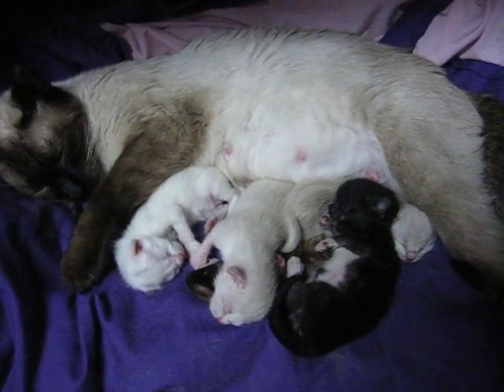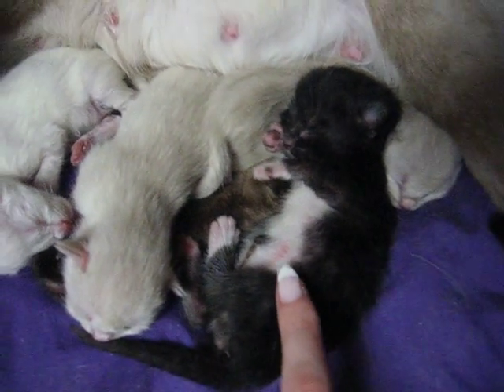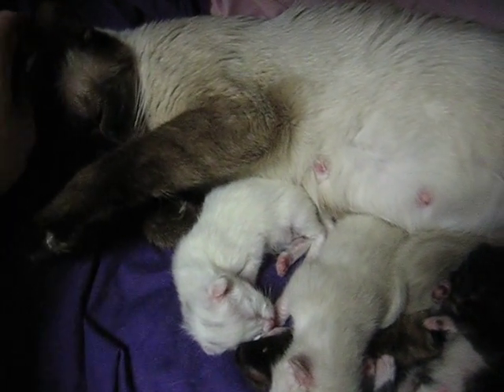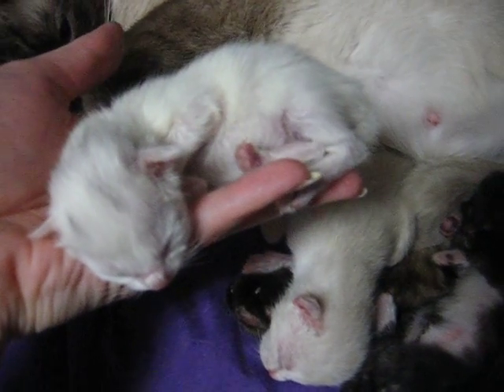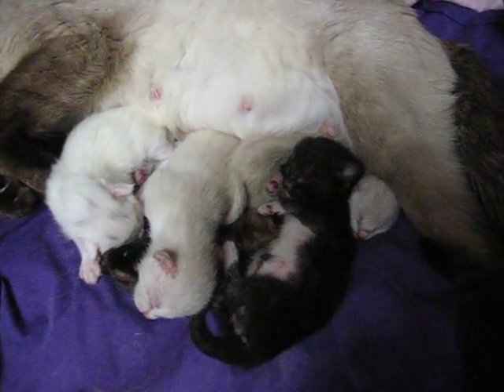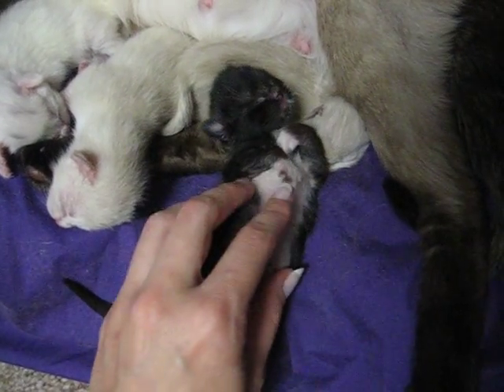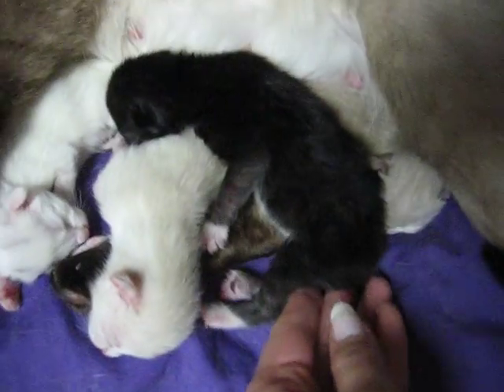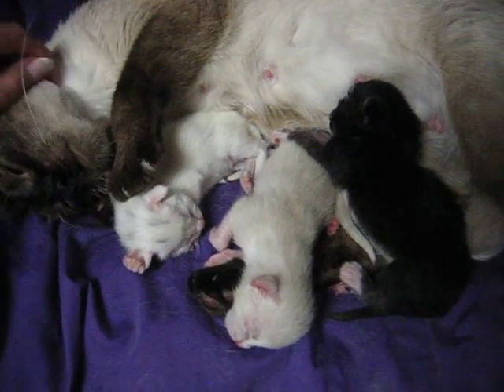Skittles and her four kittens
Skittles and her kittens - 1 day old